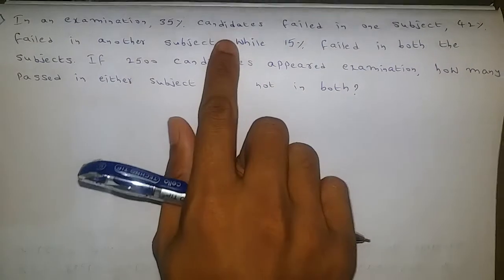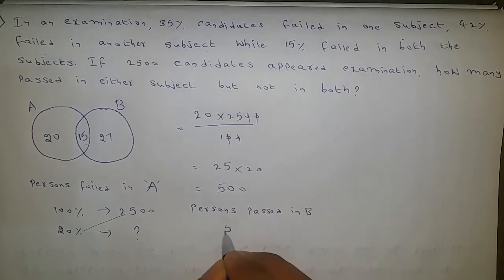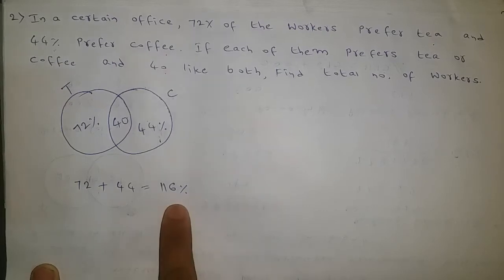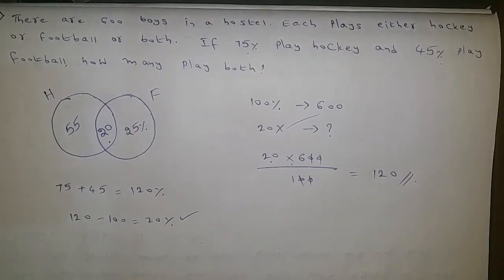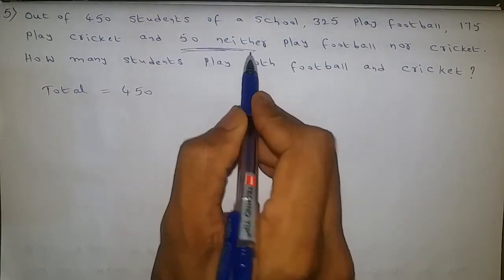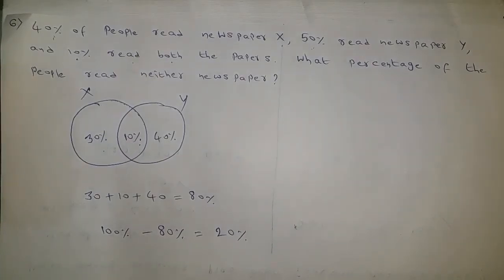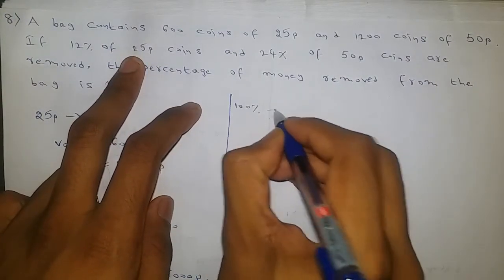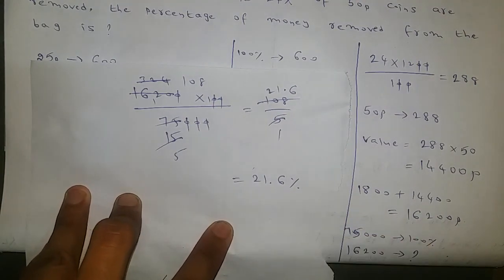Percentages part 3 || Reasoning and Aptitude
Intermediate maths
Aptitude reasoning